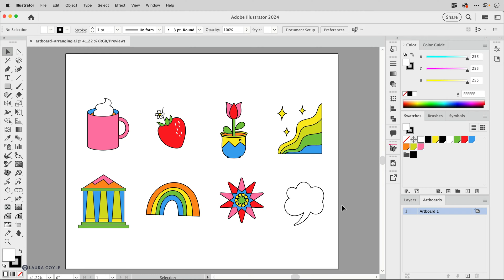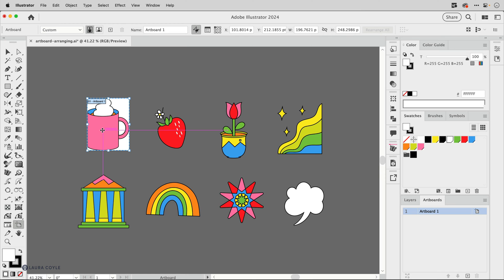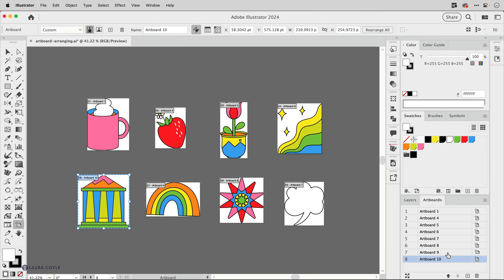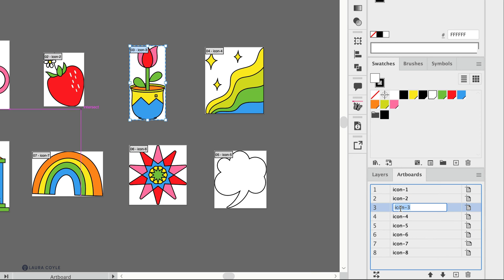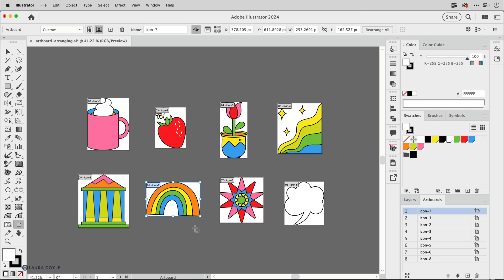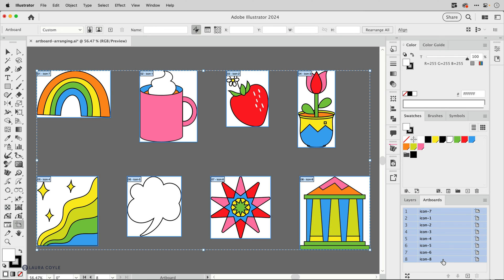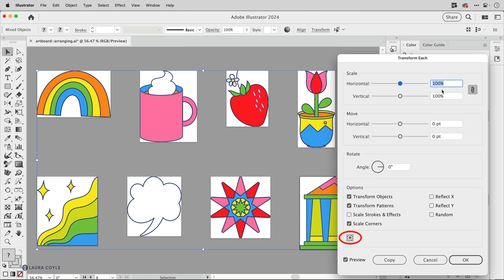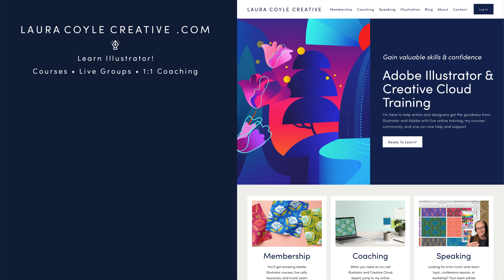Artboards: Renumbering, Rearranging, and Reordering in Adobe Illustrator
Are your artboard numbers out of order? Let's get those artboard numbers fixed! I'll show you how to create artboards to fit a set of icons, then put them in the order you want them in with the correct numbers. You'll learn all my pro tips for working with multiple artboards in Adobe Illustrator. Change the order of artboards, rename your artboards in bulk, and rearrange them in the correct order.

0:00 Sizing artboards and creating artboards to fit the art
1:22 Artboard names are out of order with artboard numbers
2:03 Renaming artboards in bulk
3:05 Renaming individually
3:28 Changing the order of artboards
4:18 Rearranging Artboards in the window
5:06 Bulk renaming artboards again after reordering
5:48 Adding margin around the icons with Object - Transform - Transform Each

✏️LINKS